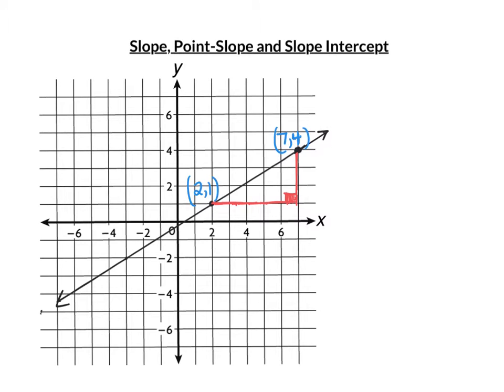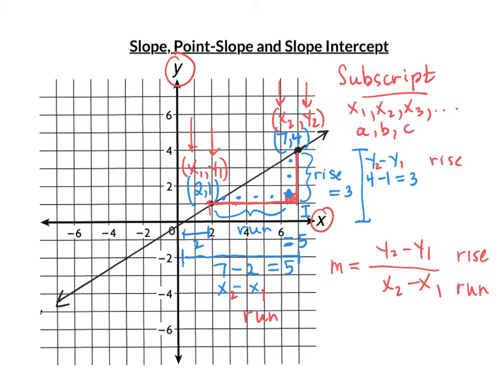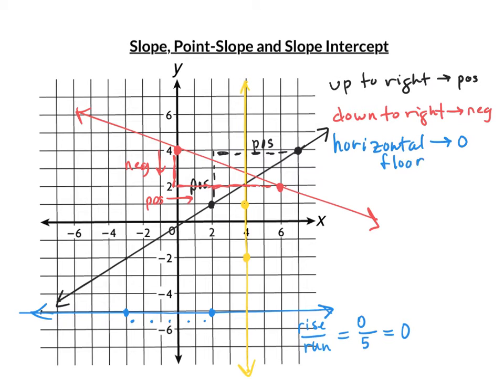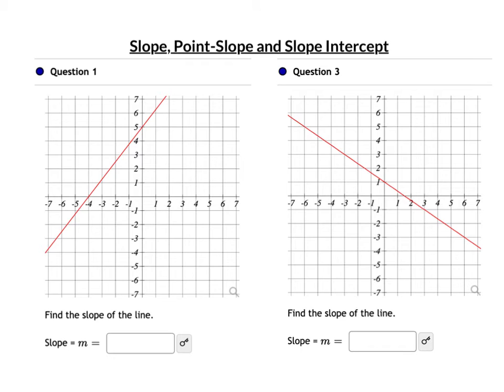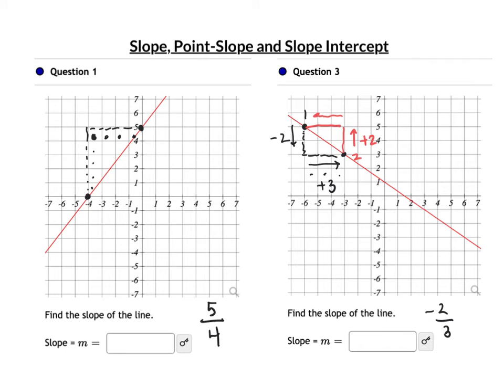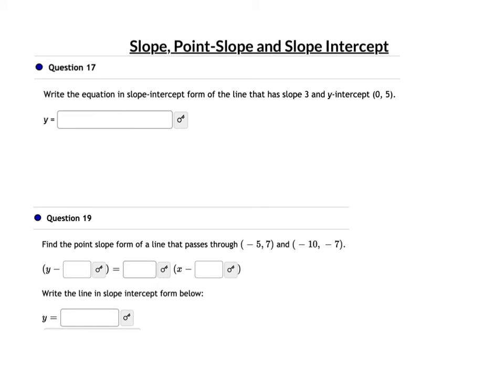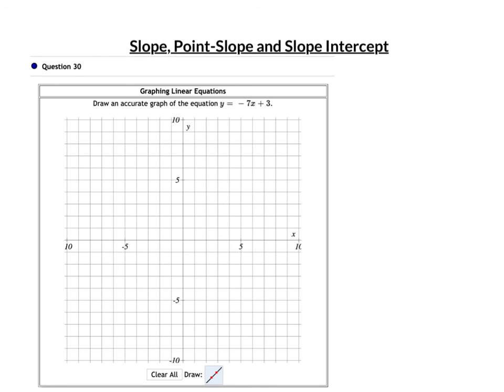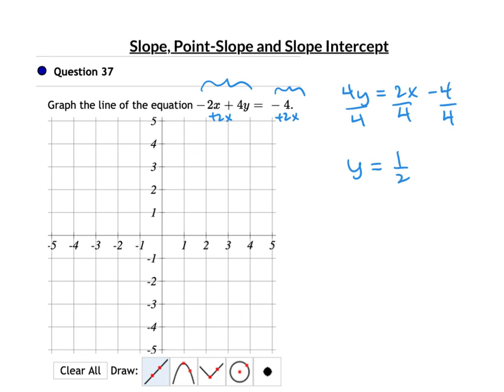Slope, Point-Slope and Slope Intercept